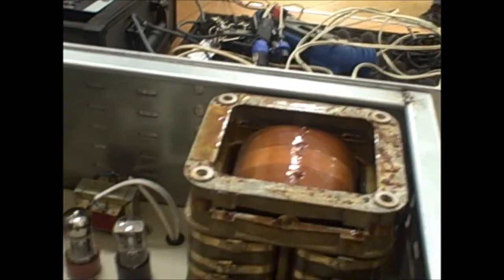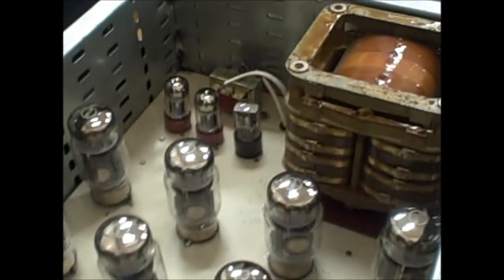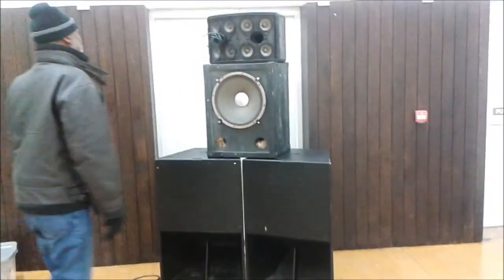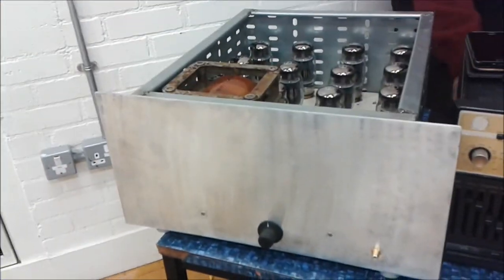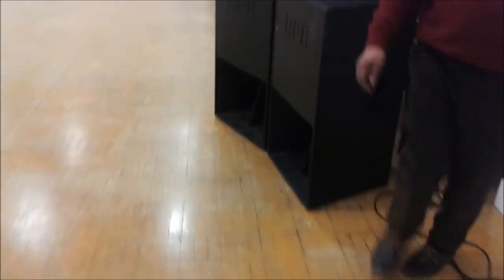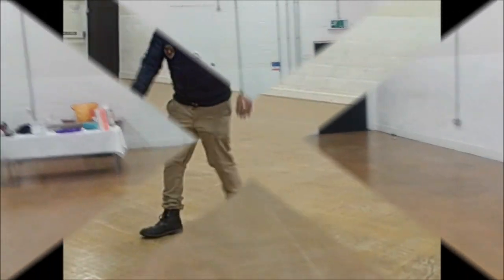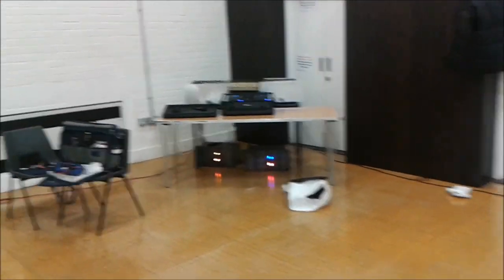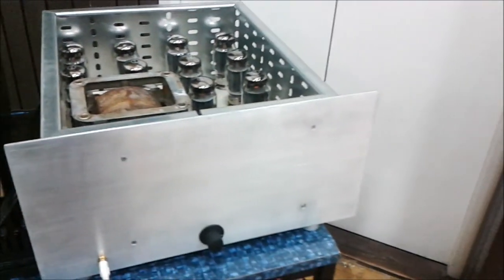Norman's Hand Made Sound Technology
The Obedience Project Siccode 927 Music Arts & Promotions